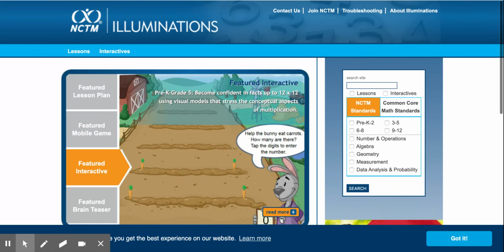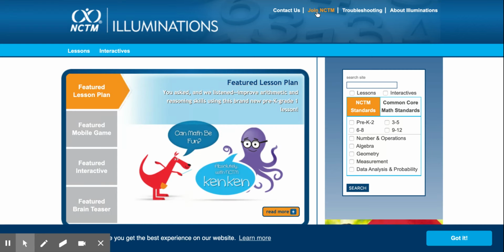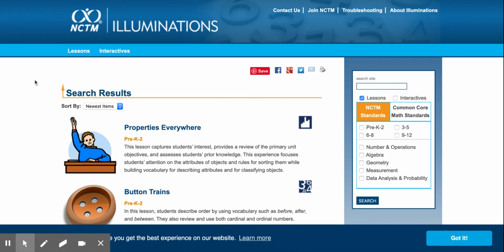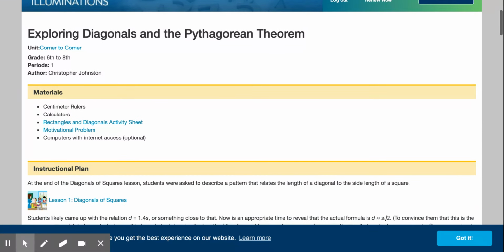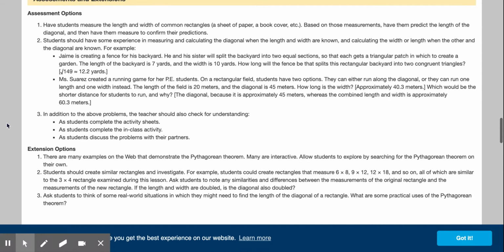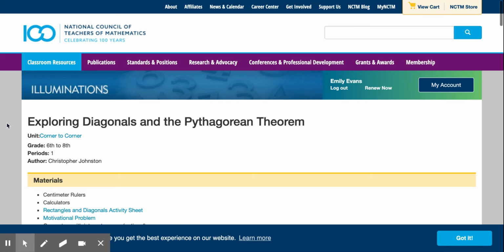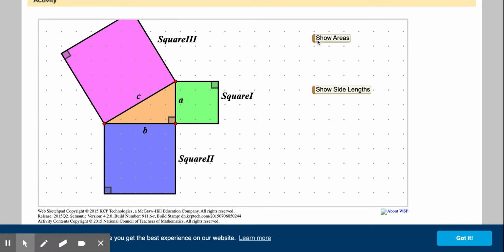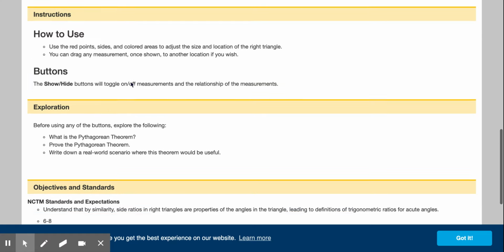Technology Review - NCTM Illuminations